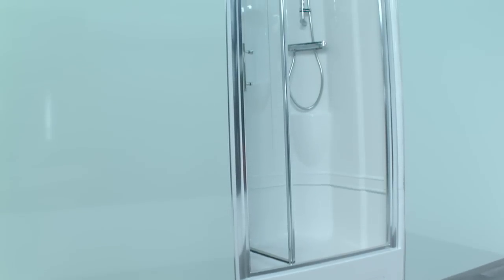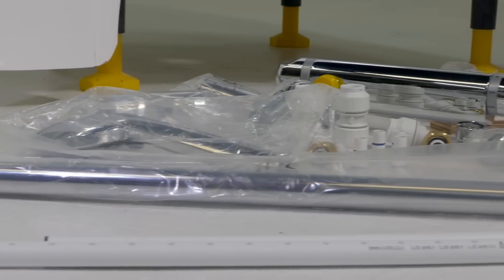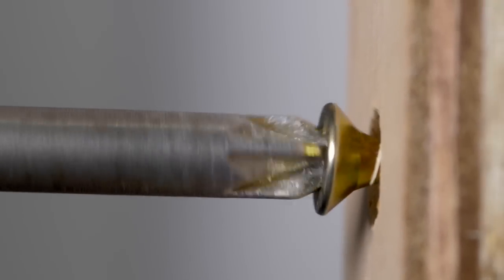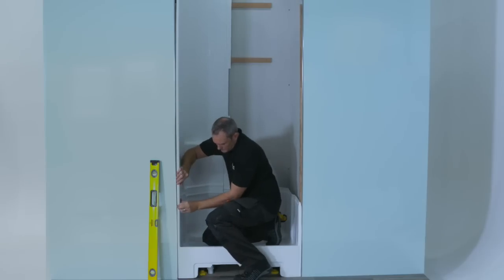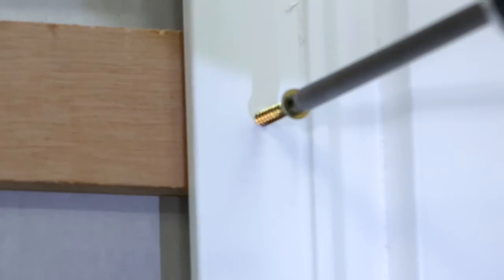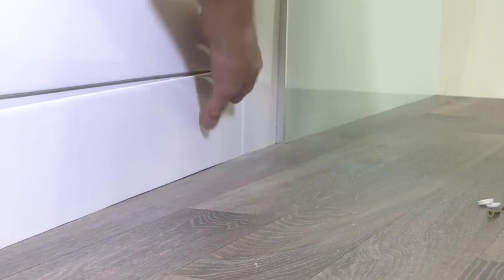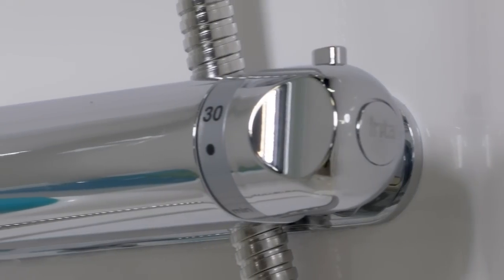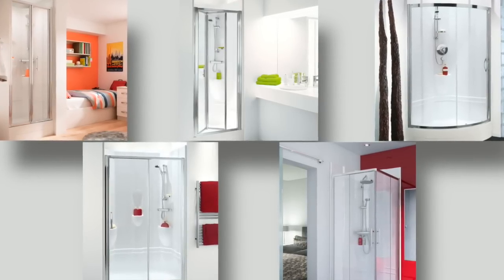How to install a Coram Showerpod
The ideal leak free shower solution.
Coram Showerpods are quick and easy for one person to install. The complete unit with the shower fully connected can be fitted in just a few hours. The video guide shows installation of a Coram Alcove Showerpod.